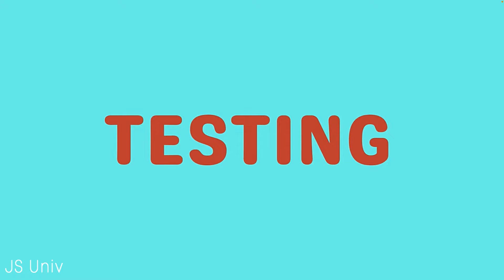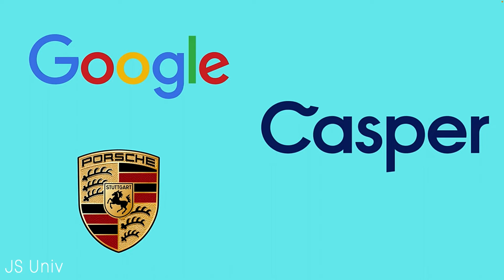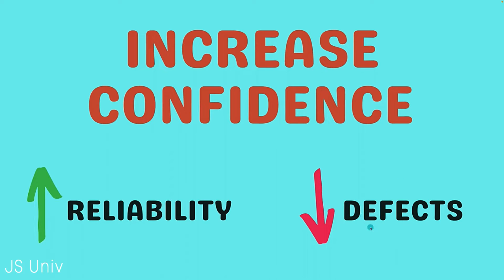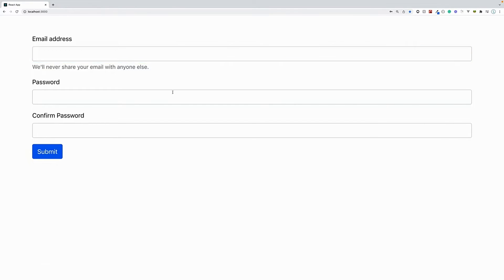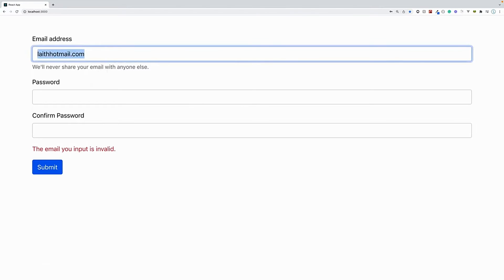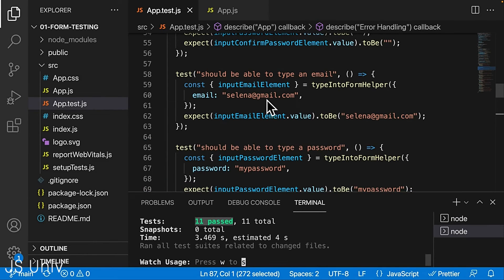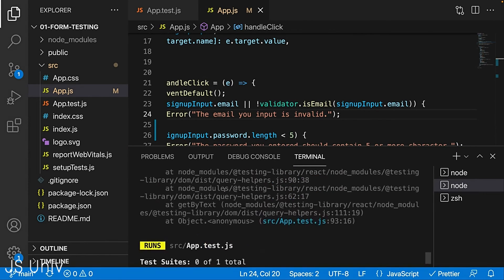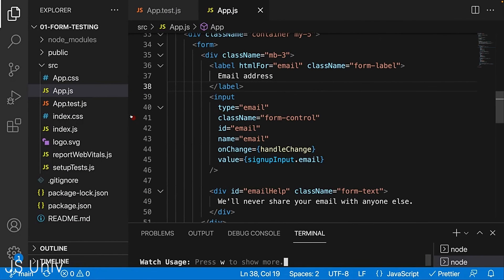React testing Library(RTL) - Test Driven Development(TDD) - Part 1 - What and why?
About Queries